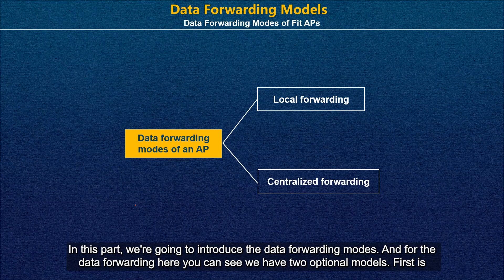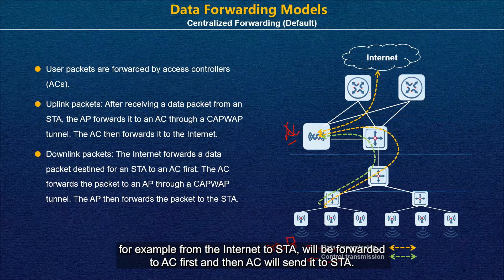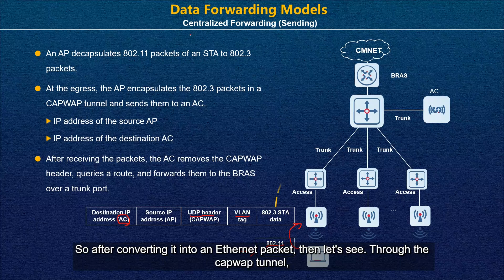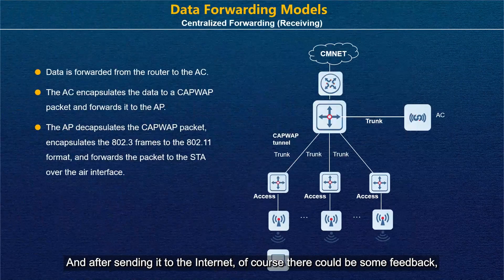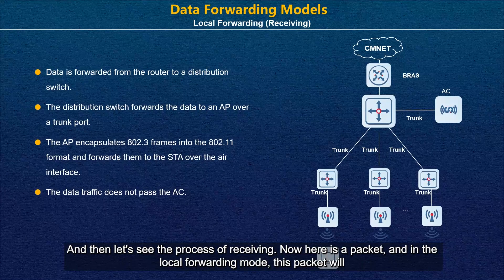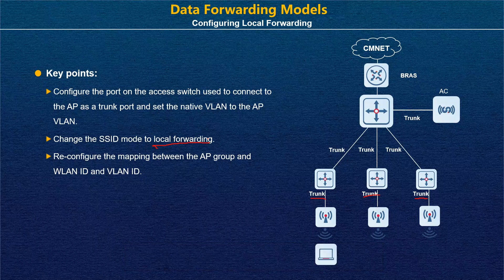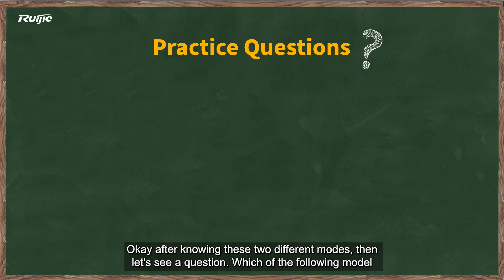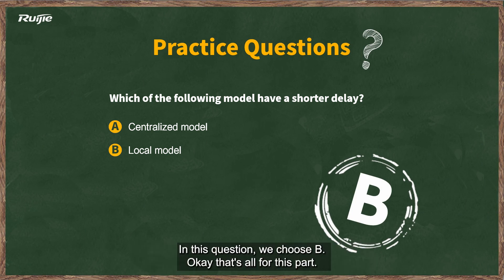RCNA WLAN | Ruijie Training | 5.1 Data Forwarding Modes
0:00 Start
0:07 Data Forwarding Modes of Fit APs
3:10 Centralized Forwarding(Sending)
5:47 Centralized Forwarding(Receiving)
7:23 Local Forwarding(Sending)
8:47 Local Forwarding(Receiving)
10:06 Local Forwarding Configuration Procedure
11:34 Centralized Forwarding vs Local Forwarding
13:30 Practice Question